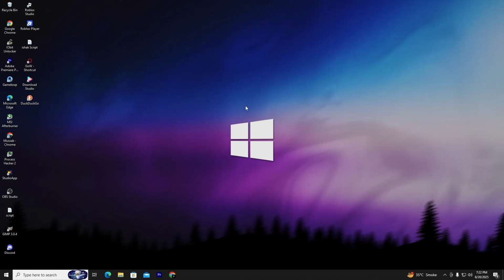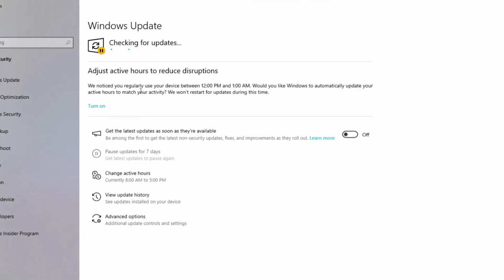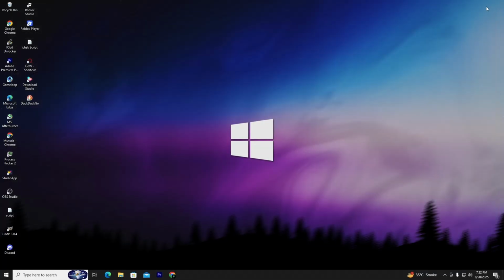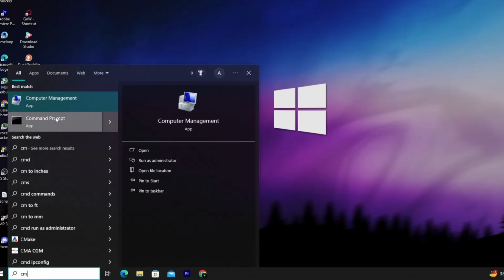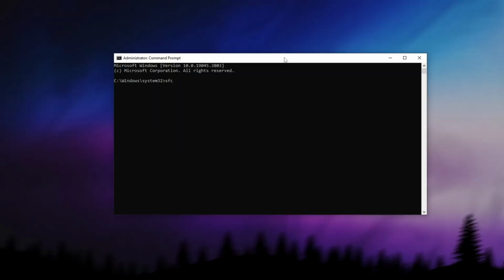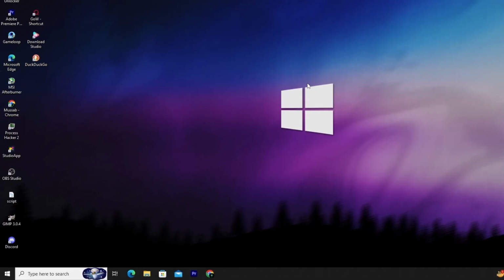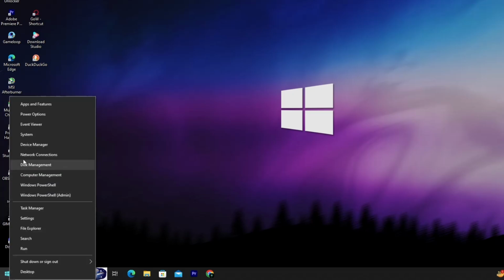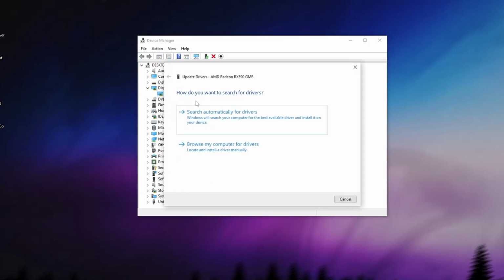How To Fix ntdll dll Error in Windows 10 | Quick Guide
If you’re getting the ntdll.dll error on Windows 10, don’t worry — this step-by-step tutorial will guide you through the most effective methods to fix it. We’ll cover simple solutions like running Windows updates, checking system files with built-in tools, and repairing corrupted files that often cause this issue. You’ll also learn how to use system restore and advanced troubleshooting options to resolve the error completely. By following this guide, you can get your PC running smoothly again without crashes or interruptions. Watch carefully and try each method until your problem is fixed.

Did this tutorial help you fix the ntdll.dll error on your Windows 10 PC?

🔐 Secure Your Online Activity with NordVPN:

30-day money-back guarantee
Starting at just €3.09/month (instead of €11.59)!